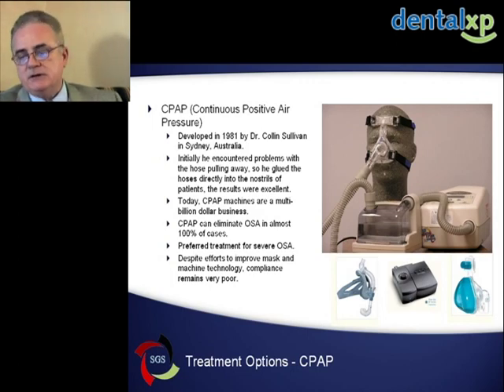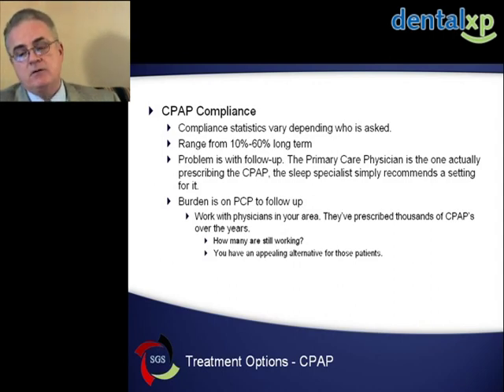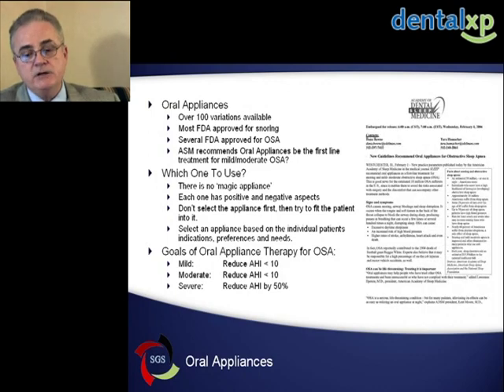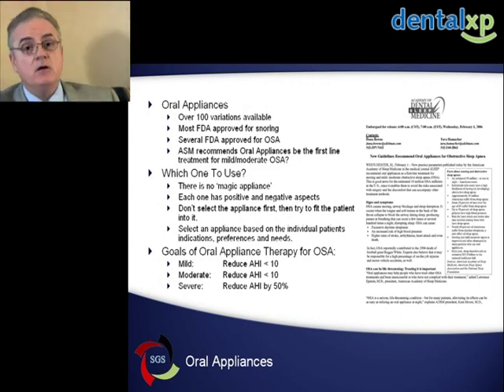Dr. Dan Tache - Dental Sleep Medicine (4)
Dr. Dan Tache's lecture: Intro to Dental Sleep Medicine. He reviews common signs & symptoms of sleep apnea as well as diagnostic and treatment options.